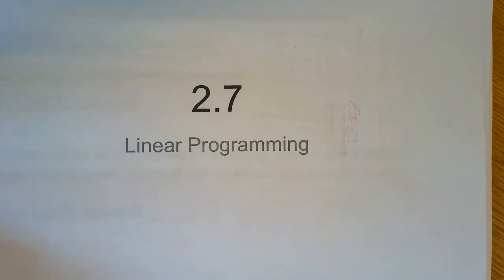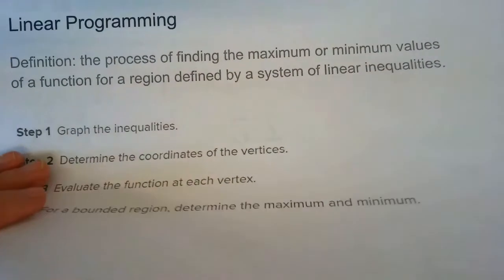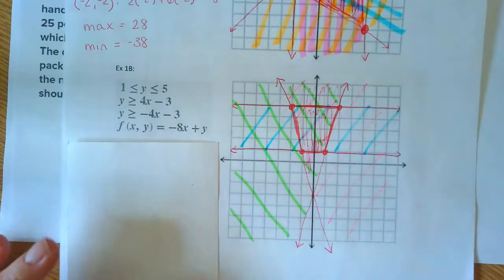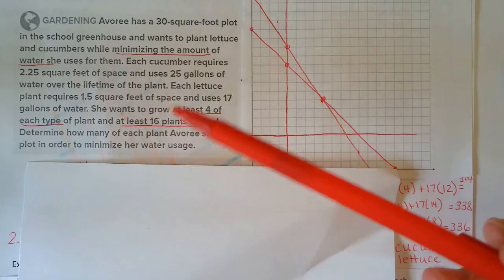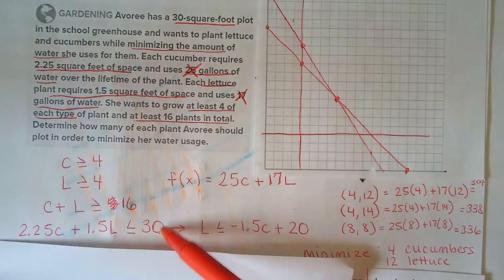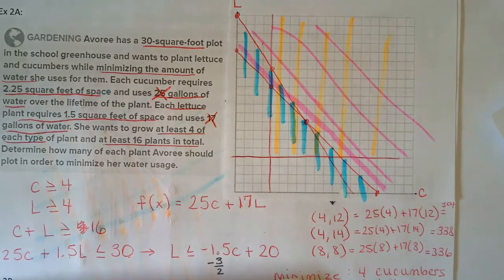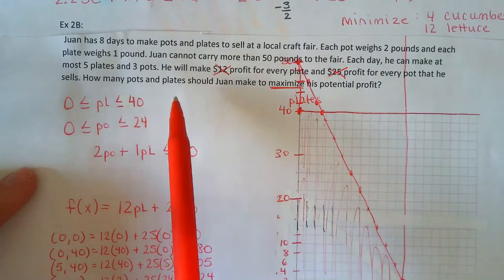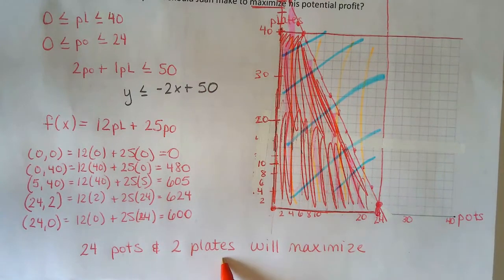Alg 2 2-7 Video